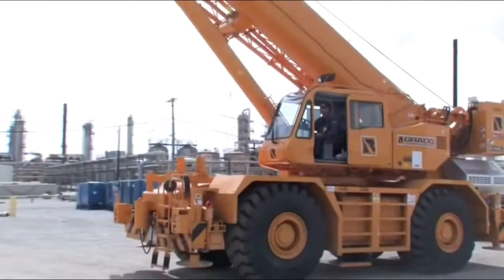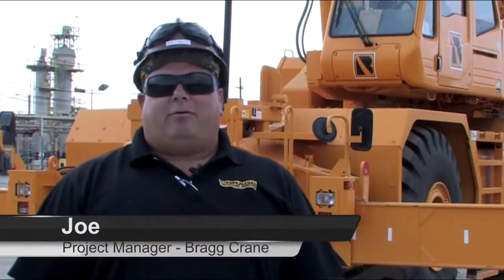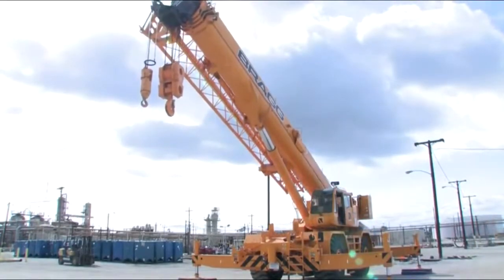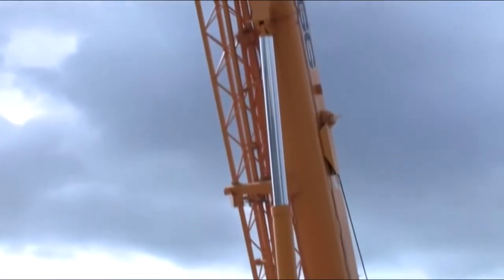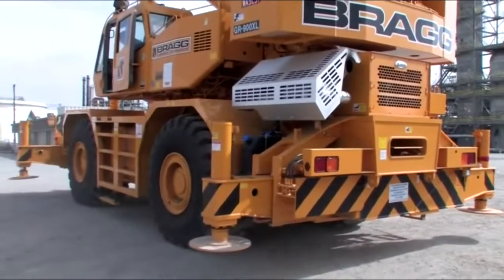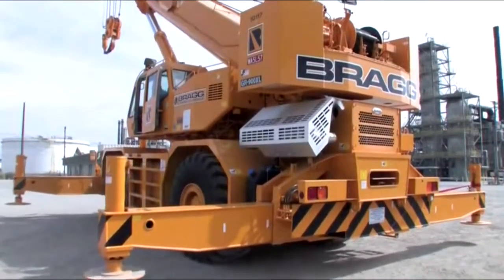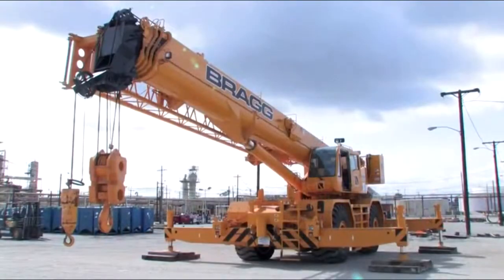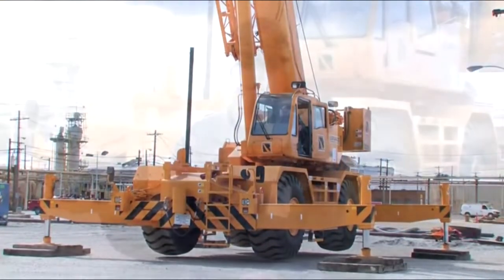Bragg Crane Service Safety